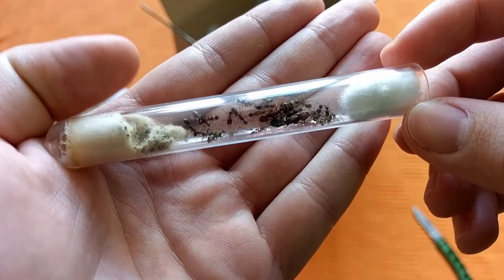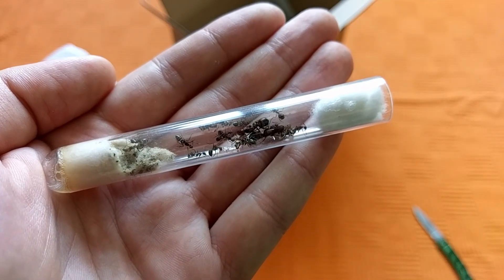First Ant Unboxing - New Camponotus Ants from Asia!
In this Ant Unboxing Video, we reveal our Camponotus Nicobarensis Ant Colony, a very popular exotic ant species originating from Asia, often kept by both beginner and experienced ant keepers as pets. While going through the package's contents, we at last show you what this new, exciting Ant species has to offer! Some of its benefits are their robustness, aggression and the birth of ant majors, while still being harmless to humans. One of the best and easiest ant species to keep - especially for beginners.

__DISCORD__
Need help Identify the Queen ant you just found? Looking for fellow Ant keepers in your Area? Got Questions on a specific Ant species?

__ABOUT ANTSVIENNA__
On "AntsVienna" we introduce you to everything you need to know if you want to keep Ants as your Pets  - including How to Get Started: By catching your First Queen Ant!

Have fun Watching or Discover the Joys of Keeping Ants Yourself!